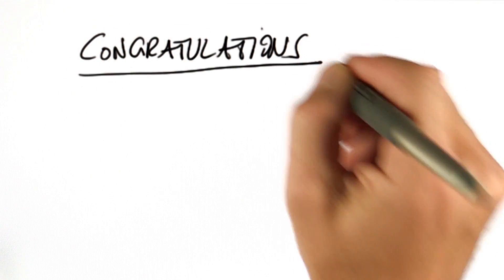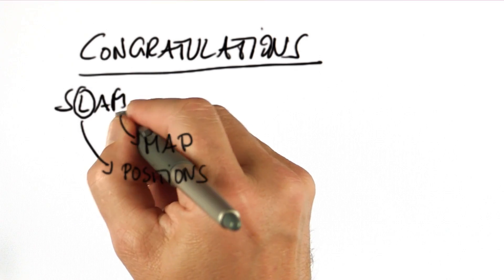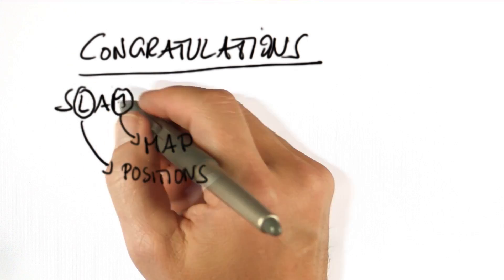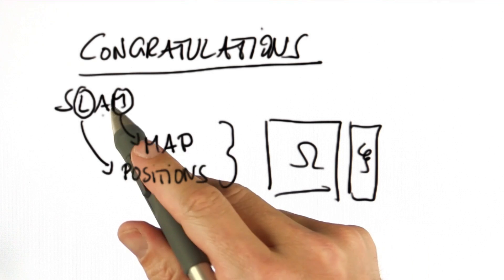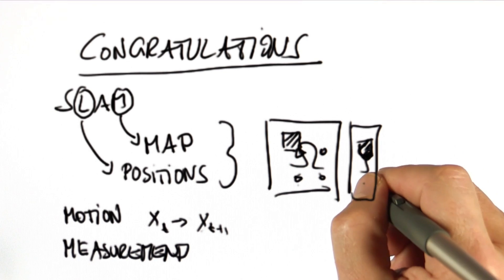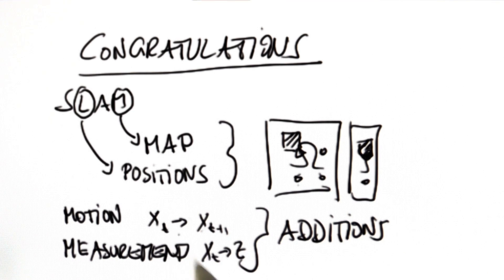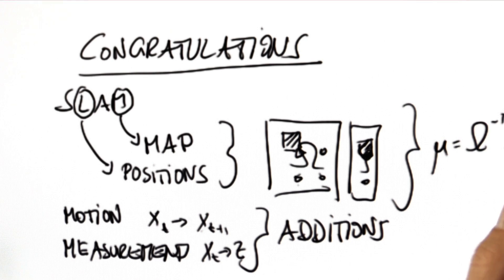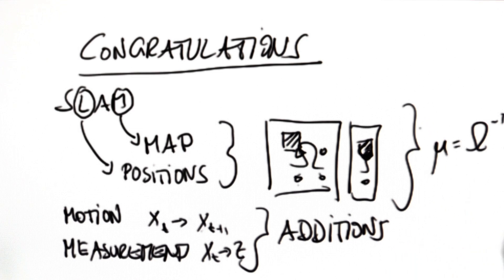Congratulations - Artificial Intelligence for Robotics